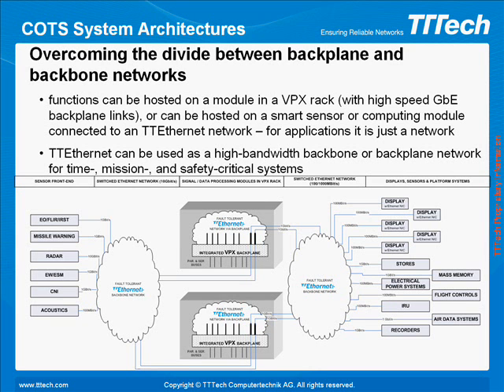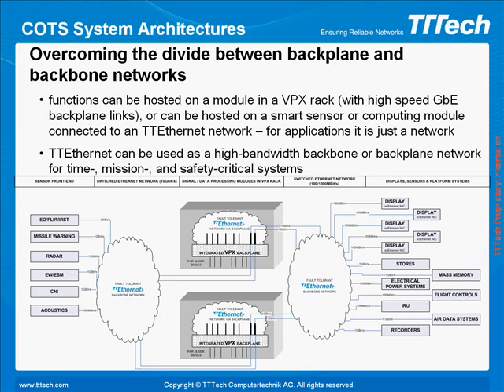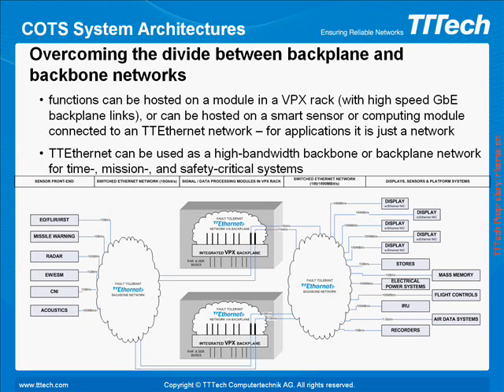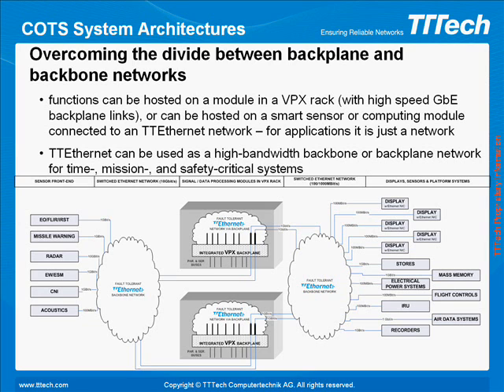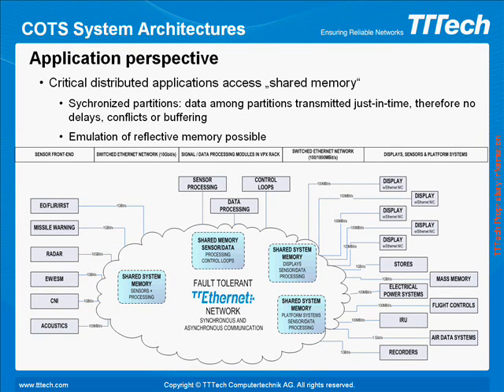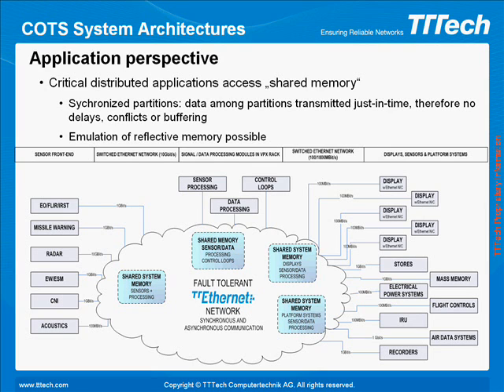COTS Architectures with TTEthernet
As TTEthernet supports both backplane and backbone operation, it is possible to design flexible systems using COTS standards such as VPX or ATCA.
This integration approach with TTEthernet can be seen as a virtual backplane which connects all units in the system and simplifies application design and development.